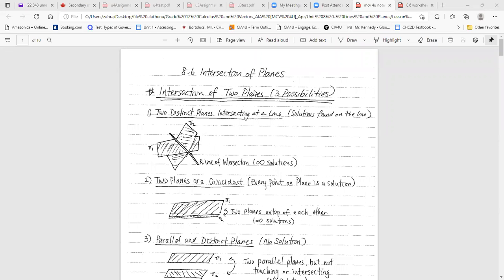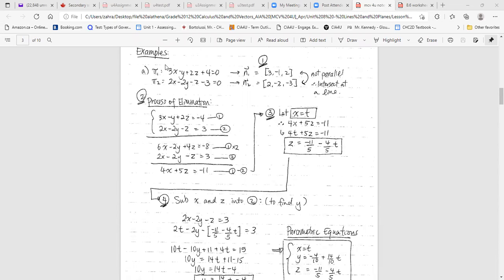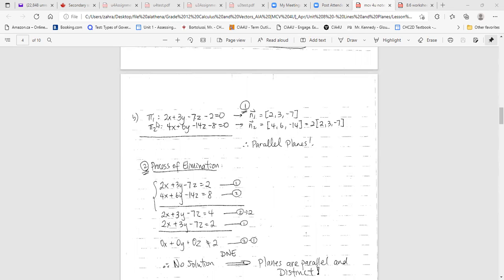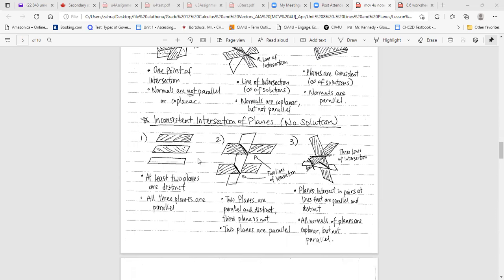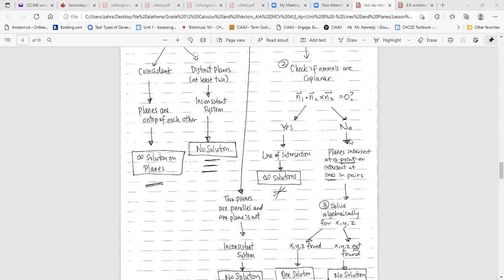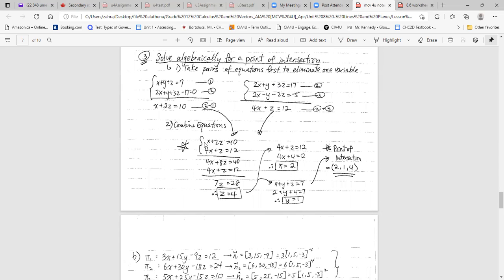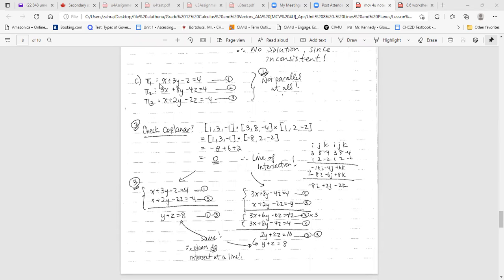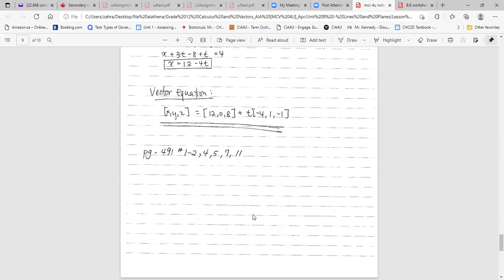8 6 intersection of planes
intersection of planes